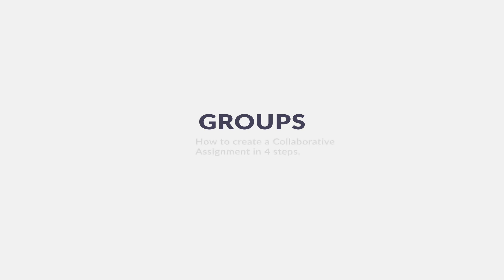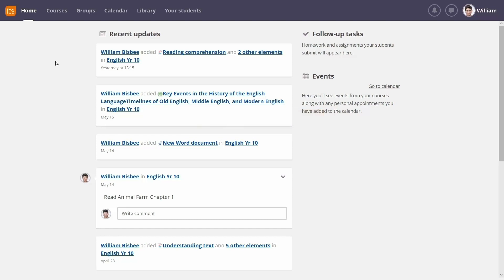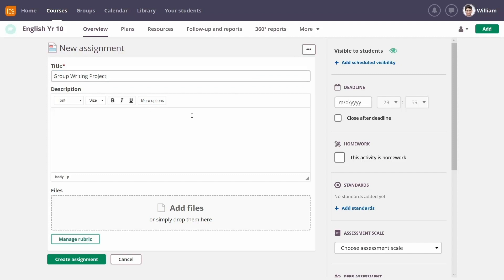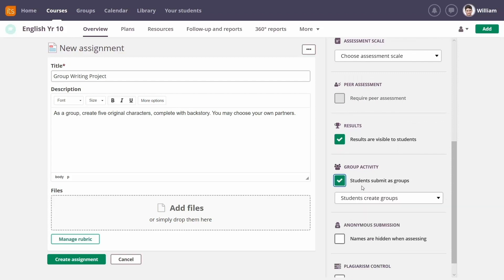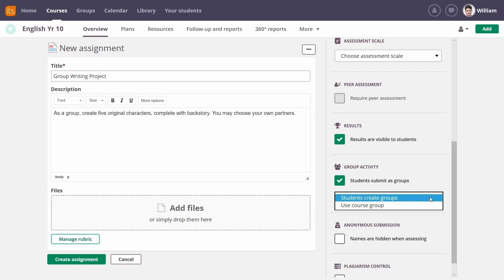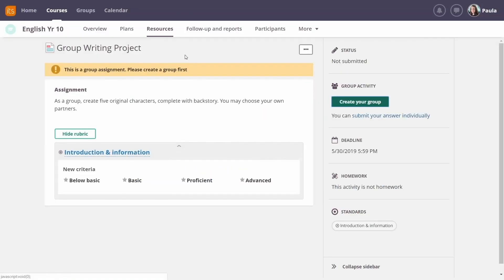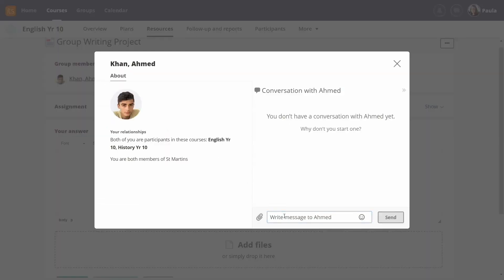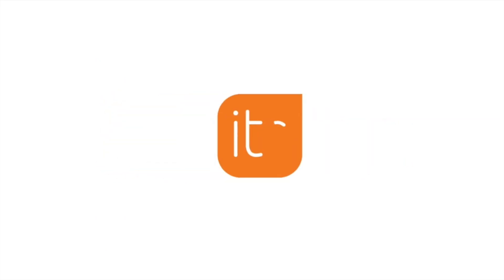itslearning Tutorial: How to create a collaborative assignment in simple steps 2019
The itslearning platform makes creating group assignments easier than ever before!

Click Add → Assignment. Add a title, description, and deadline. To make it collaborative, check off the 'group activity' box. You have the option to create the groups for the students, or allow students to create their own.